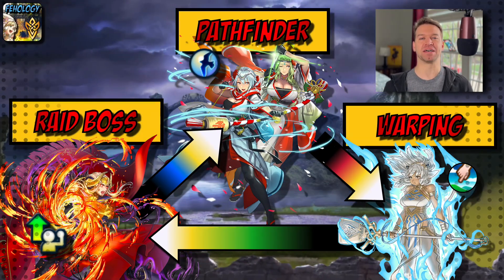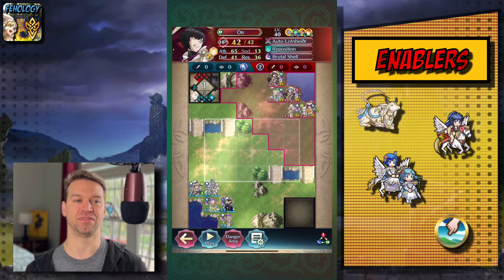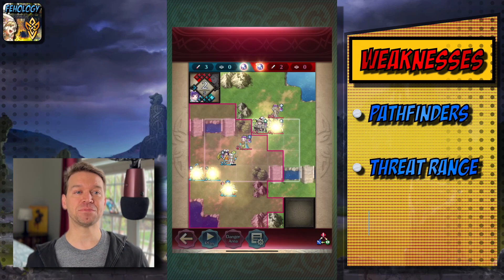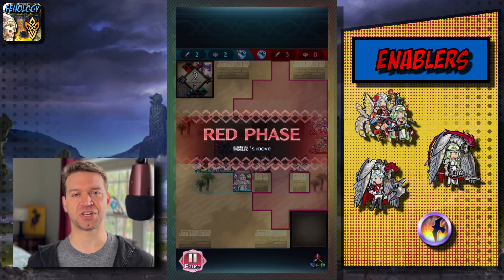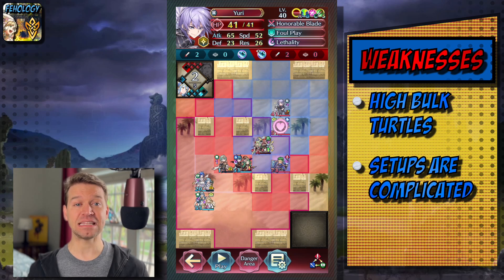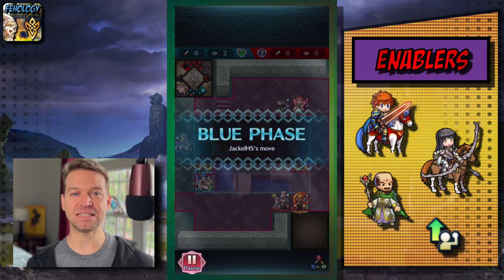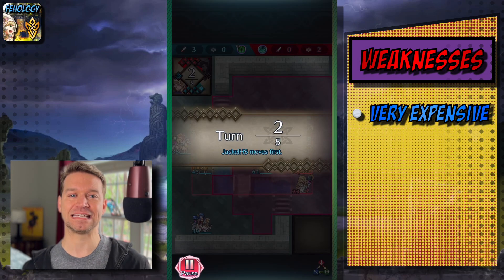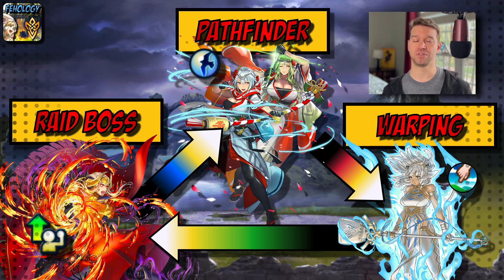How to Build a Team in Summoner Duels: Movement Types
What units best fit your team?  How do you get them where they're supposed to be?  In part one of this series, we're going to discuss movement and team types.

🌟 Hello summoners and welcome to another episode of FEHology, the study of Fire Emblem Heroes. Let's take a look at this new game mode and how it works.  Also you can watch me get my butt kicked.

0:00 The Summoner Duels Triangle
0:17 Warping Teams
3:52 Pathfinder Teams
6:40 Raid Boss Teams
9:51 Advanced Strategies

Album: The Legend of Heroes: Hajimari no Kiseki Original Soundtrack mini

Composer: Yukihiro Jindo | Violin: Akiko Nagano | Guitar: Masaru Teramae | Bass: Atsushi Enomoto
Album: Ys IX -Monstrum NOX- Original Soundtrack mini [Code: Red & Black]

Composer, Arrangement, Drums & Percussion: Toshiharu Okajima (jdk BAND)
Violin: Mizuki Mizutani (jdk BAND) | Guitar: Masaru Teramae (jdk BAND) | Bass: Atsushi Enomoto (jdk BAND)
Mixing & Mastering Engineer: Koki Tochio | Assistant Engineer: Kazumi Iwano
Recorded: branch studio / Okajimahal Studio Tokyo | Mastering at branch studio
Album: The Legend of Heroes: Sen no Kiseki Super Arrange Version

Composer: Takahiro Unisuga? (Falcom Sound Team jdk)
Platform: PlayStation 4